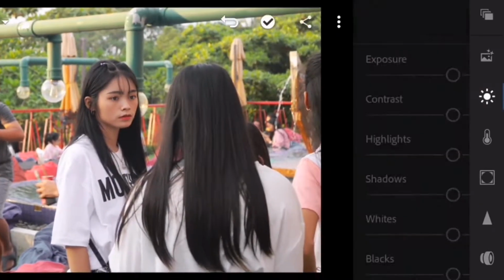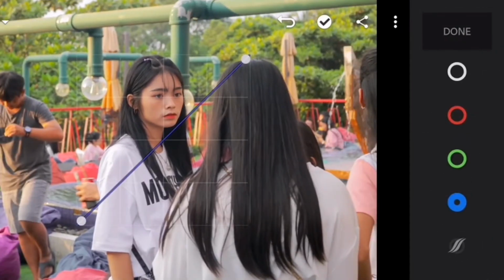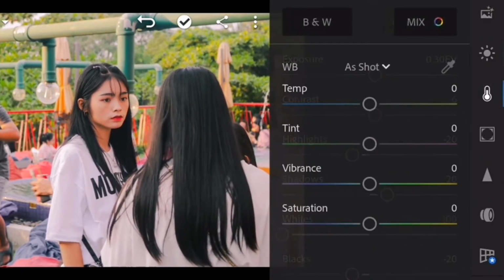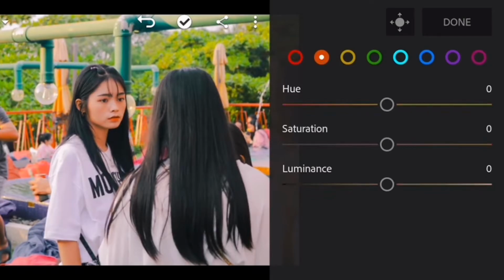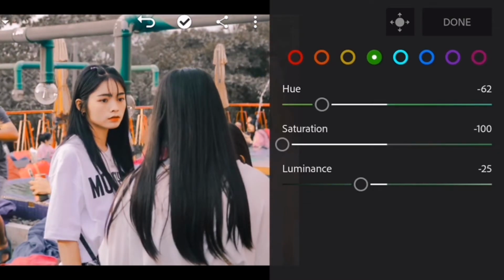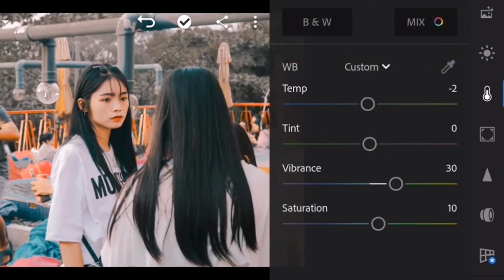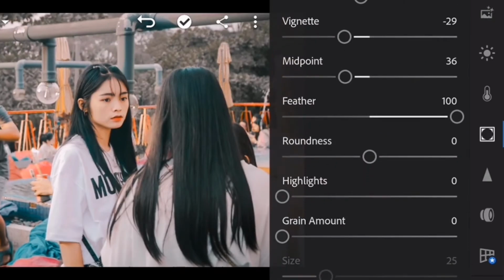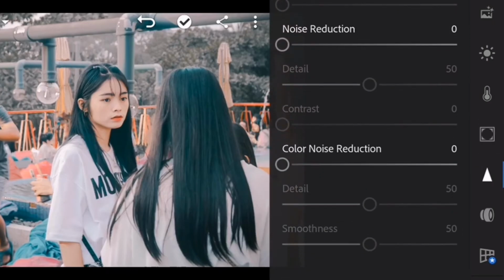Lightroom Orange and Grey Tone Tutorial l Free Lightroom Mobile Preset.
In this video, I will show you how to edit your Picture in adobe lightroom mobile.

grey and orange tone mobile lightroom presets
Not all photos will fit in this preset. So adjust the Highlight/Contrast/White/Blacks a bit high if your photos are dark, as well as the shadows, so the color look warmer and just better.
APPLICATION that I used in this tutorial
-Lightroom Mobile CC
- Adobe After effect cc 2020 ( to create slide show )
Just click this link:
error link